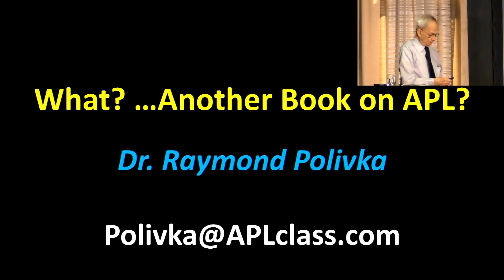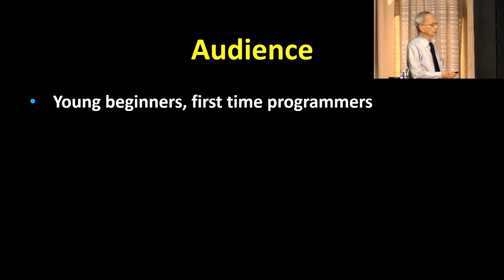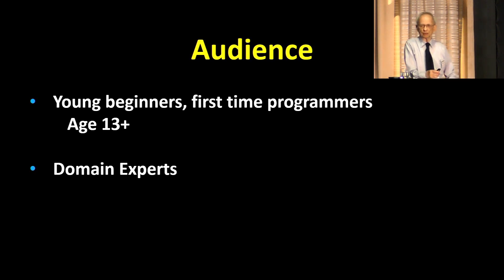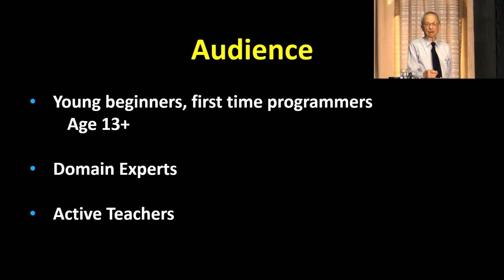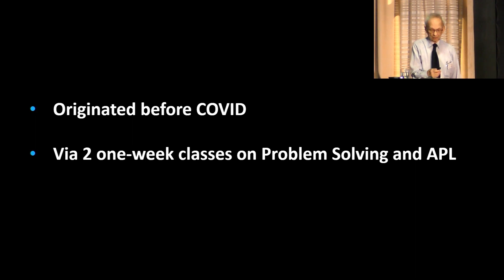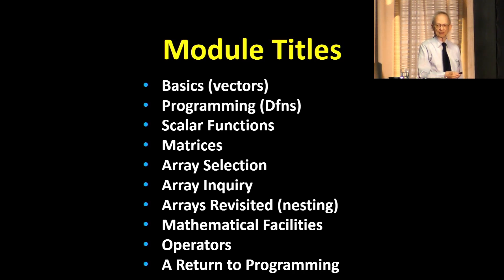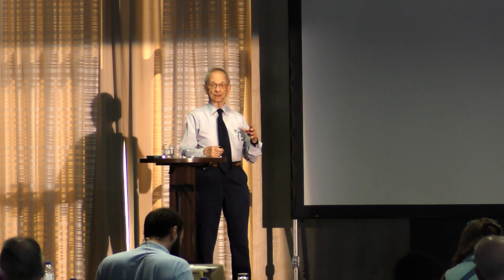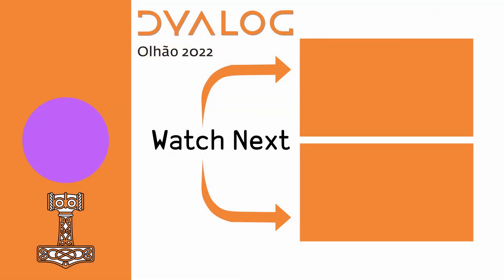What – Another APL Book? // Ray Polivka // Dyalog '22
Ray Polivka

Ray is working on another APL textbook and is at the point where he needs feedback!

There exists an important group of people who should be exposed to APL – students aged 14-18 years old. Ray's book is intended for this audience. It also could benefit college students who need to be exposed to computer languages, but do not want to study computer science.

The text does not cover all aspects of APL; instead, it focuses on introducing students to the APL language. It accomplishes this through many illustrations and exercises. Ray has been working on this for several years and the text is now at a point where he believes it could benefit greatly from your views and comments.

A draft of Dr Polivka's book is available for a limited time information on how to provide feedback is also there.

00:00 Introduction
01:06 The new book – why it's needed and intended audience
03:58 Teaching procedure followed throughout the book
04:19 Structure of the book
05:34 The importance of exercises
07:00 Modules included in the book
13:00 Reading
15:00 How to access the book and provide feedback

GET STARTED

TAKE PART IN OUR APL COMPETITIONS

THE APL CHALLENGE
Learn APL and compete for one of three $100 prizes. Open to all experience levels.

THE APL FORGE
Got a problem to solve or a library to share?
Use Dyalog APL to build something great — and win £2,500 + an expenses-paid trip to present at a Dyalog user meeting.